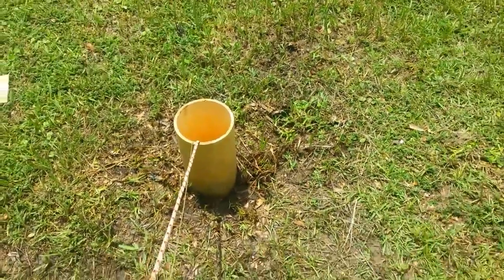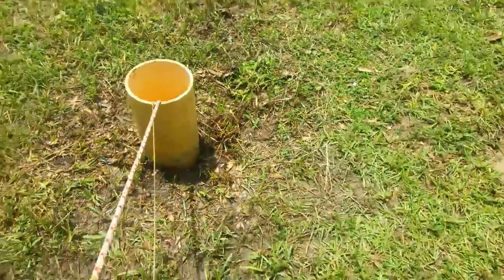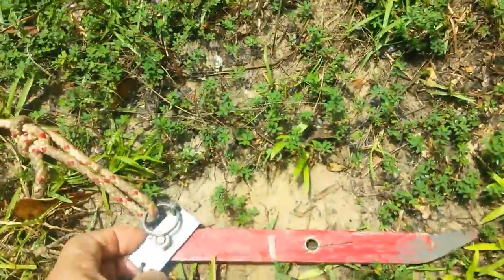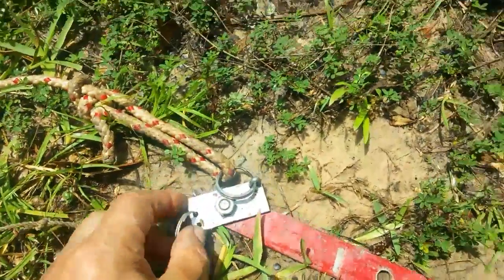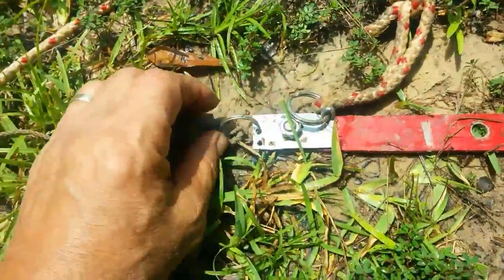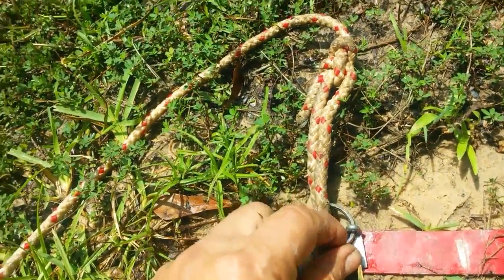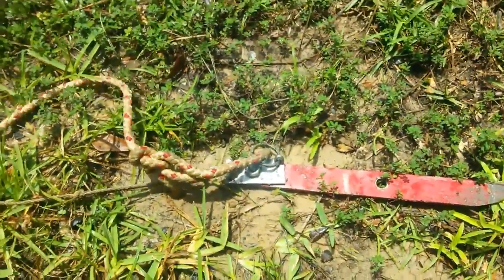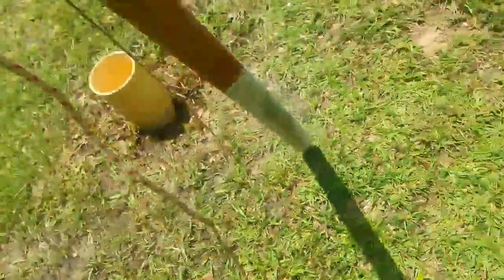Well pipe retrieval tool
Tool for retrieval of broken or dropped well pipe, well point or submersible pump